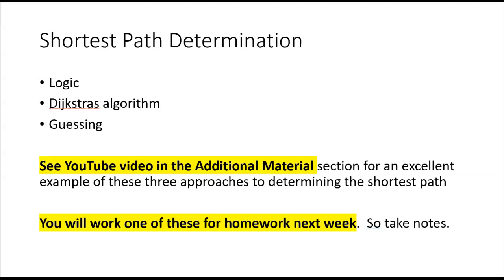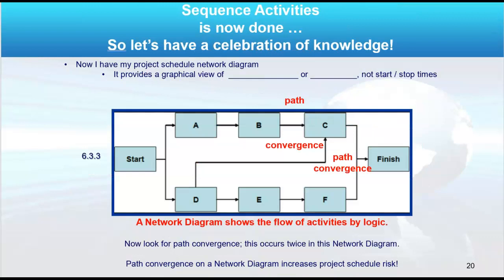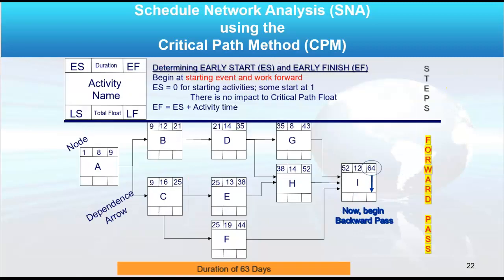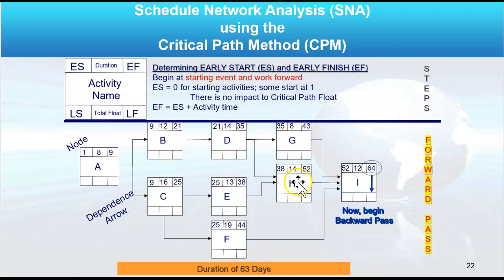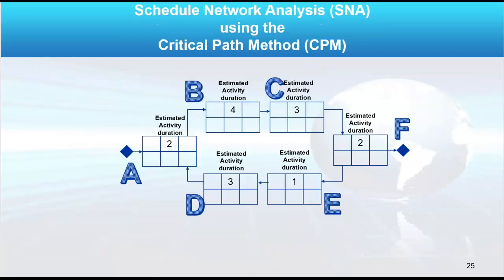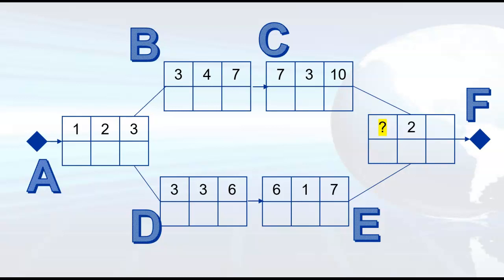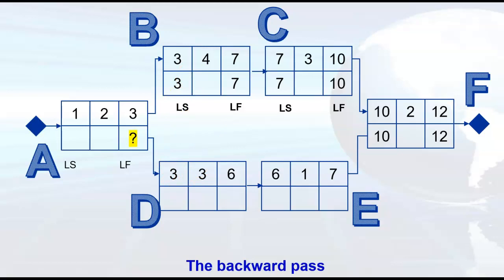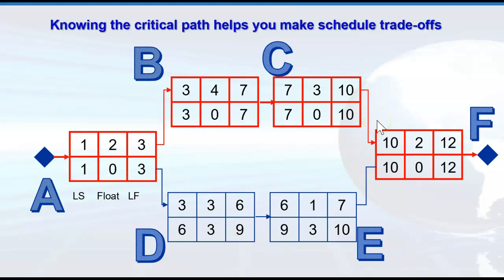Data540 NW Shortest Path Part 2 of 2